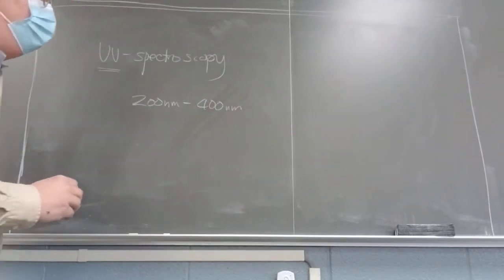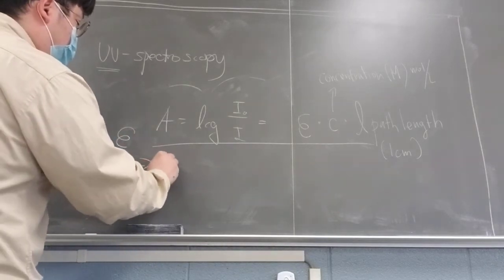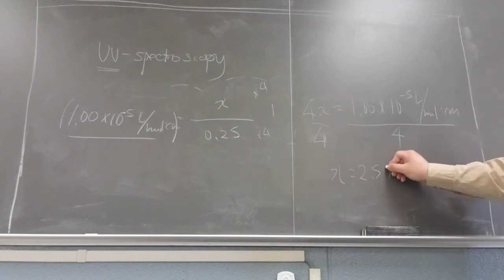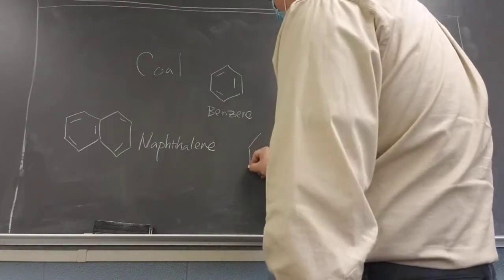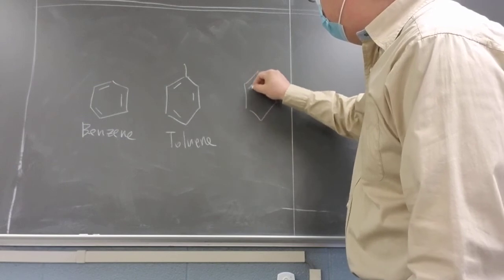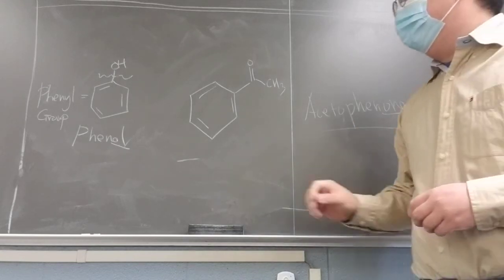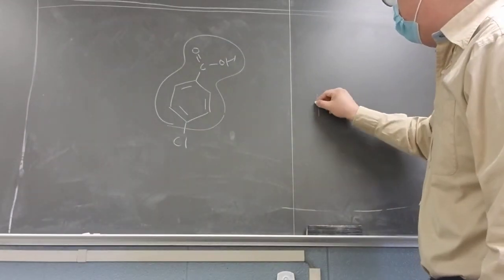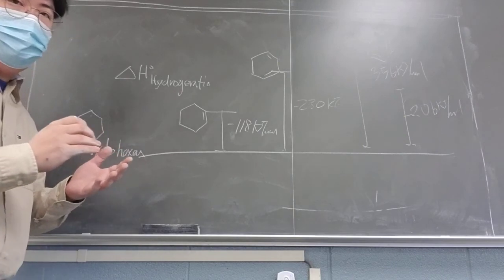2 5 2021 Org II Lecture